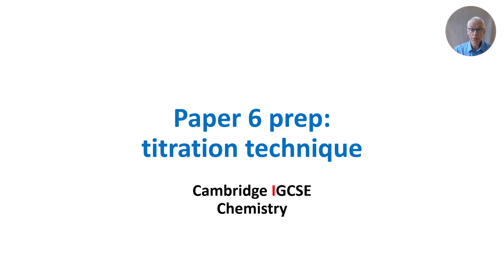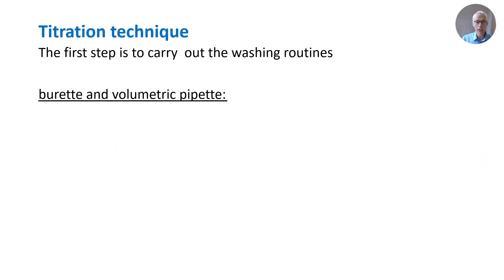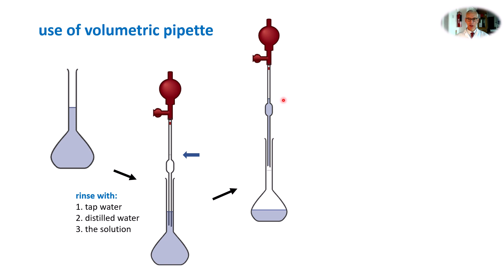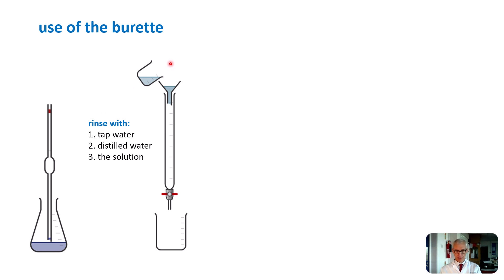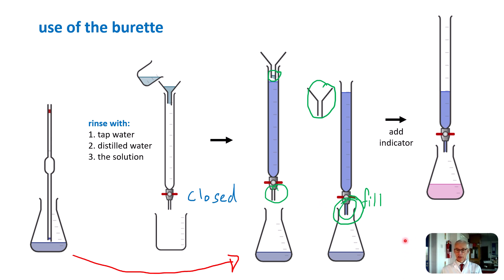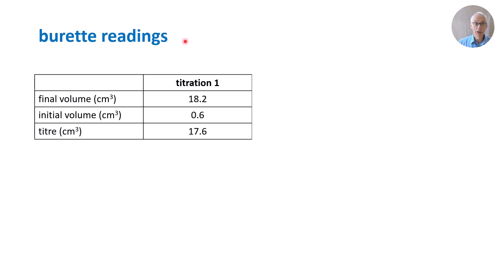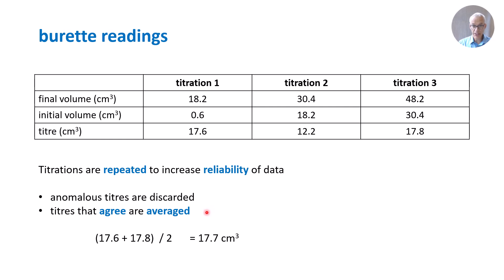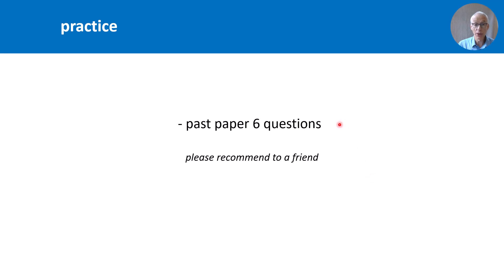Paper 6 Prep - titration technique | Cambridge IGCSE Chemistry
Last minute revision for PAPER 6, Cambridge International GCSE Chemistry:

00:15 naming apparatus
03:49 using the volumetric pipette
06:27 using the burette
10:52 burette readings
15:09 indicators